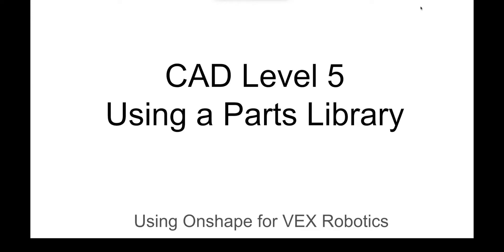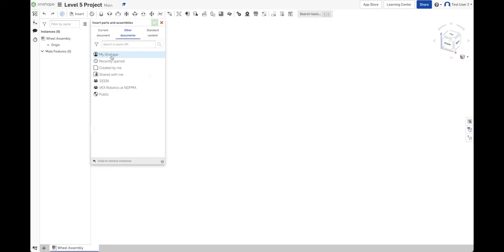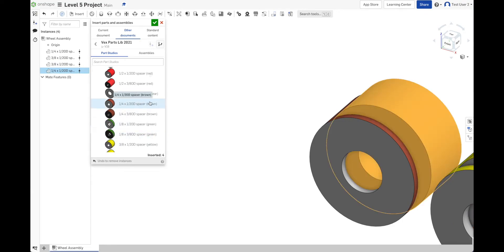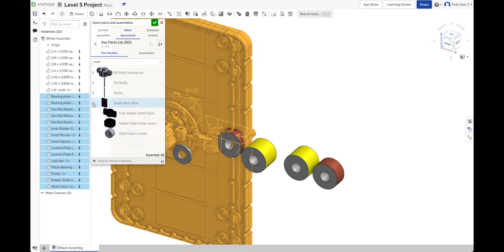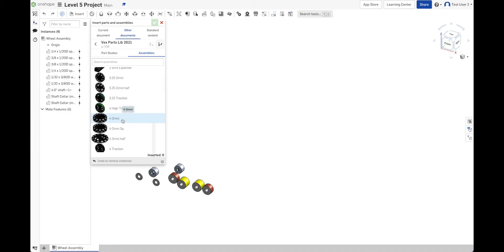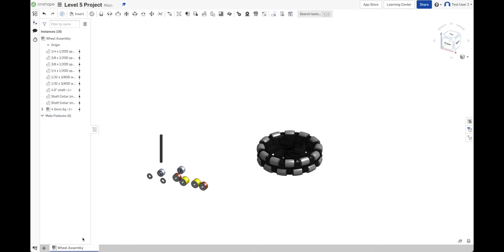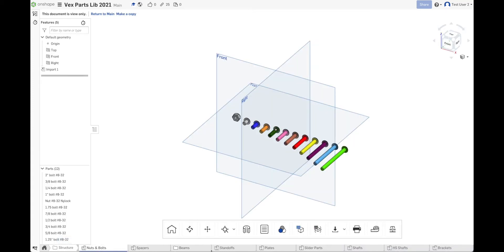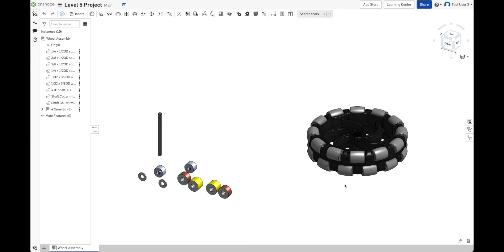CAD Level 5 - Getting Parts - Onshape for VEX Robotics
The recommended parts library is "VEX Parts Lib 2021", it is Public, so you can just search for that name within Onshape to find it.